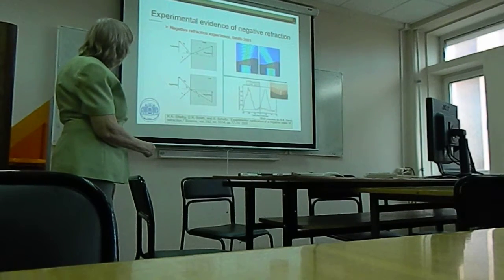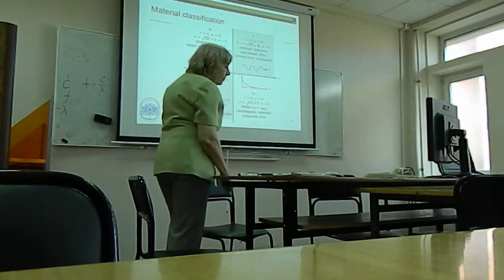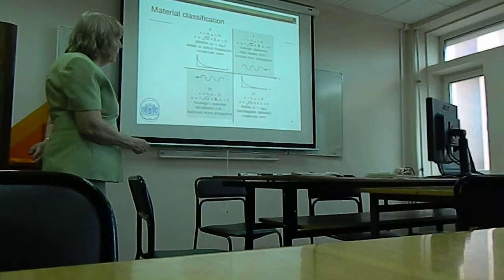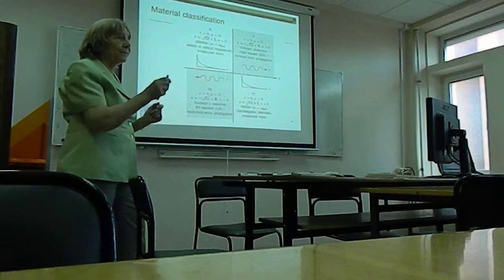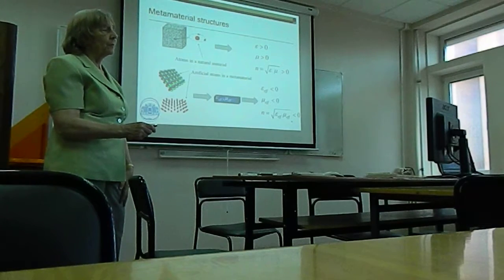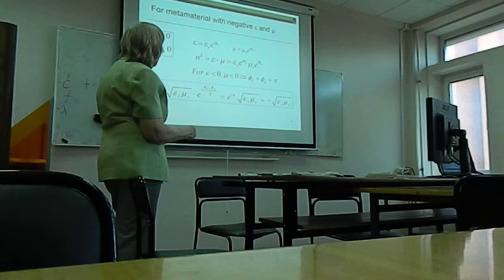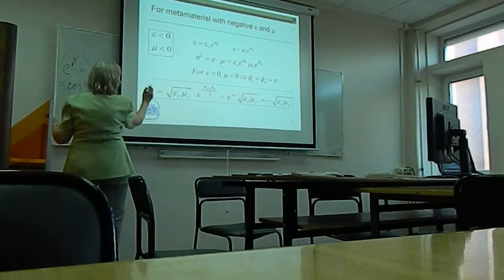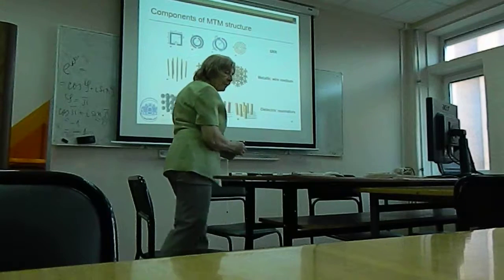Metamaterials - what they are? (part 2)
Лекция Ирины Борисовны Вендик, профессора СПбГЭТУ (ЛЭТИ), посвящённая метаматериалам. Язык - английский.
Лекция №1